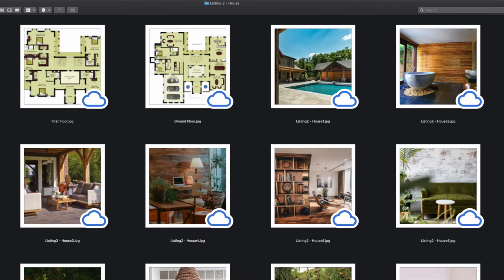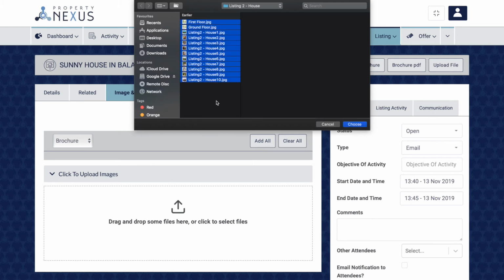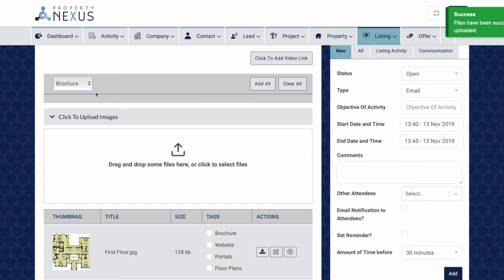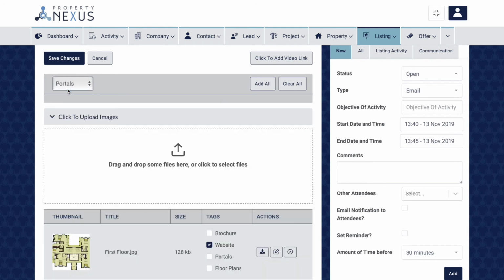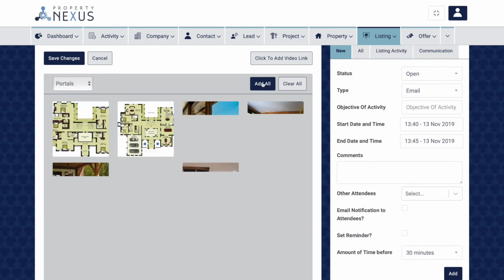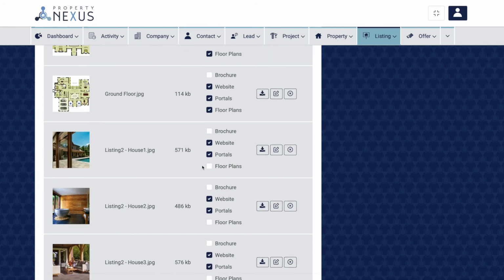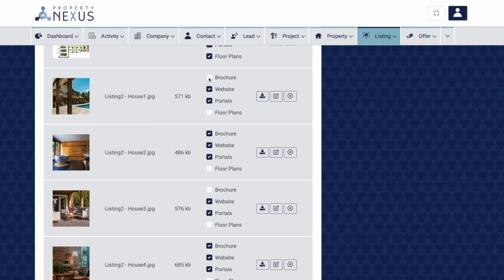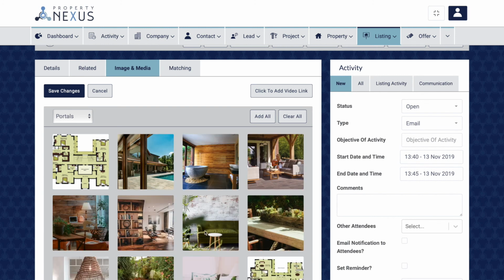Listing - Images: Tips and Tricks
You can save yourself some time by following these tips and tricks when uploading images to your Listings. After a few Listings, this process will only take you a minute or two.

When saving the images on your computer before you upload them, make sure that you save them in one folder together with the floor plans for the property and make sure that there are no other files in this folder.

Make sure that the files have short and descriptive names and that the floor plans are also correctly named.

Upload all your images in one go by selecting all the files in the folder.

Once all your images are uploaded, select the Website marketing channel and click the Add All button, do the same for the Portals channel.

Then scroll down the list of images looking for floor plans and the four best images that you would like to include in the Brochure and select the floor plans or Brochure tag when you find them.

Then go back to each marketing channel are rearrange the images in the order in which you want them to display.